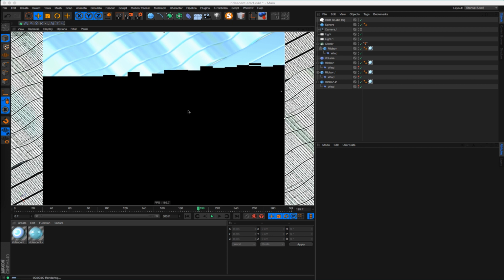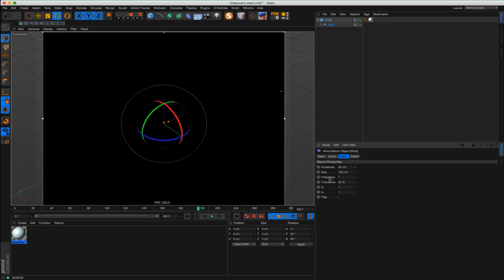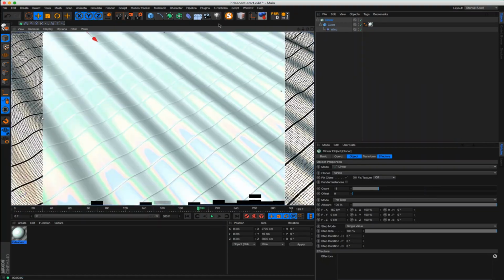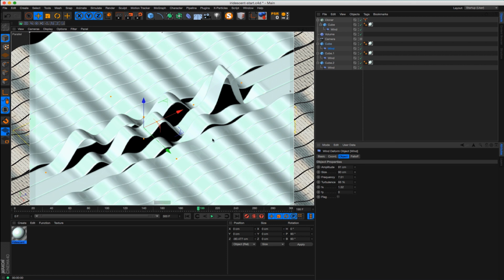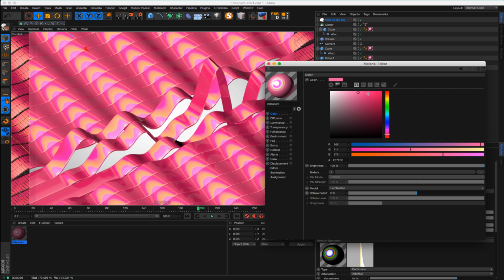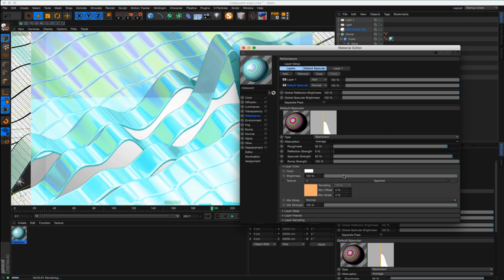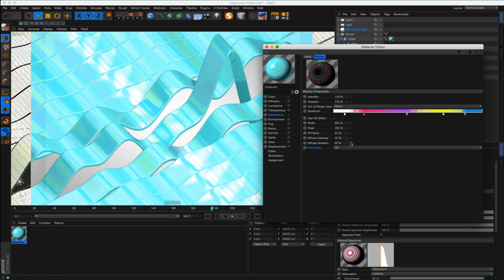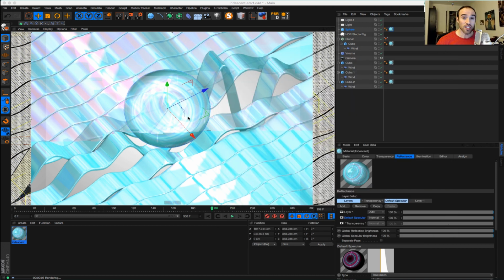Cinema 4D Tutorial - How to Create an Iridescent Material in Cinema 4D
In this tutorial I'm going to show you how to create an iridescent texture in Cinema 4D.  I'll start by building up a scene to apply materials to.  I'll then go over the Spectral Shader that applies prismatic color reflexes, or pearl like effects to your specular channel.  We'll cover all the options inside the Spectral Shader as well as how lights and camera view can affect how the effect is applied to your object.  Finally I'll give you some hints as to how you can create a soapy bubble type of effect using the Spectral Shader.  Have fun and experiment!
If you have any questions be sure to post it in the comments section and if you create any cool iridescent textures, be sure to share it with me!

This was recorded live on the Live Design Stream To get alerted for future live design casts & get sneak peeks at new tutorials before anyone else, sign up for the Eyedesyn Newsletter